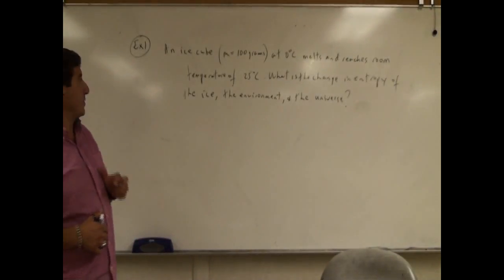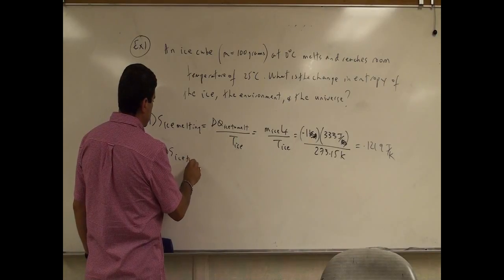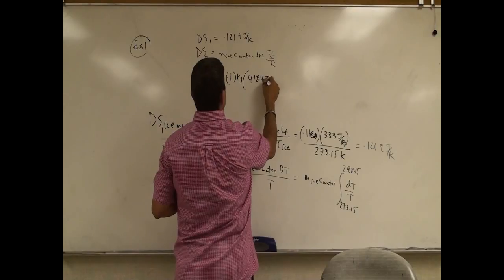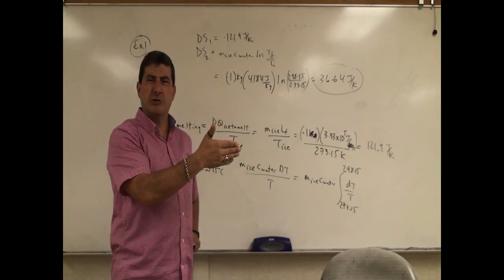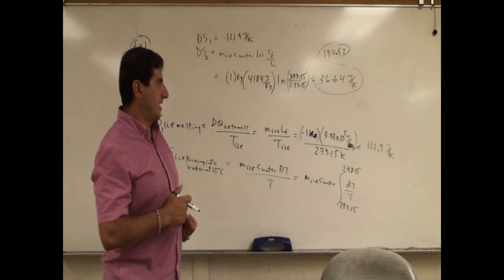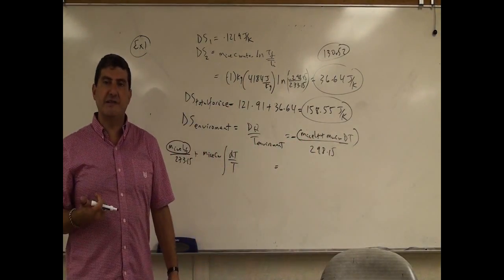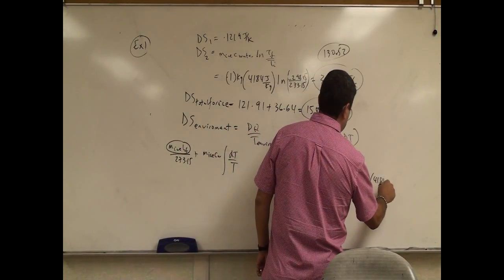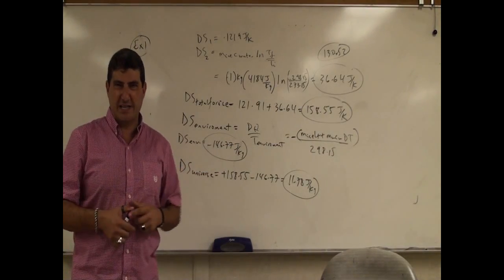Entropy and Melting Ice: Example 1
This video illustrates how to compute the change in entropy of an ice cube that melts and changes into water at room temperature and how to compute the change in entropy of the environment and universe.